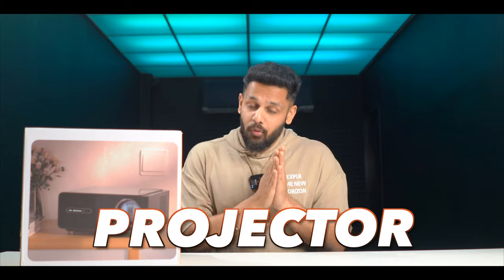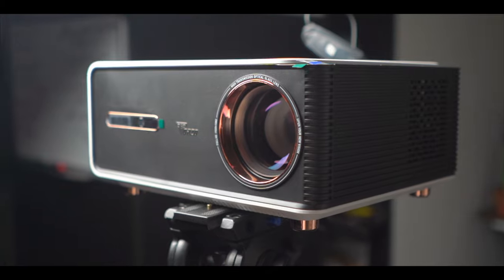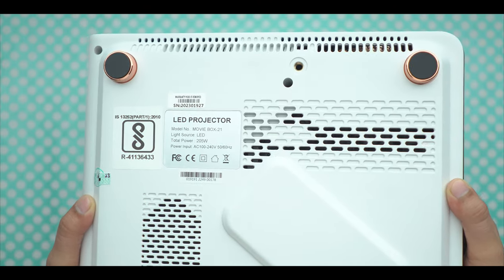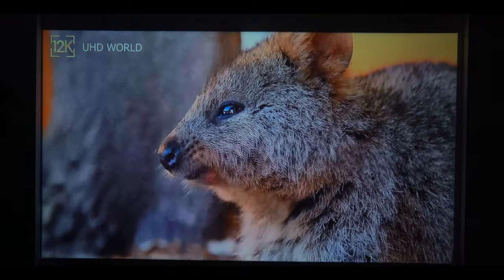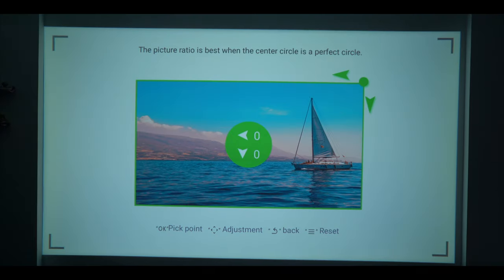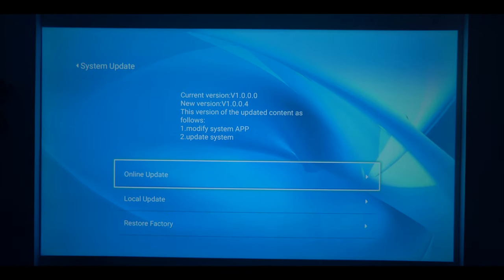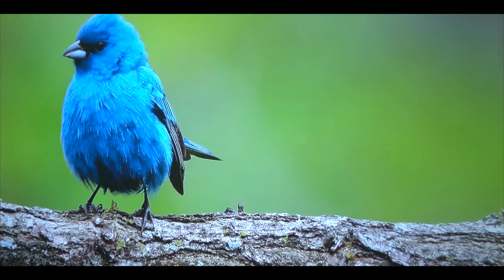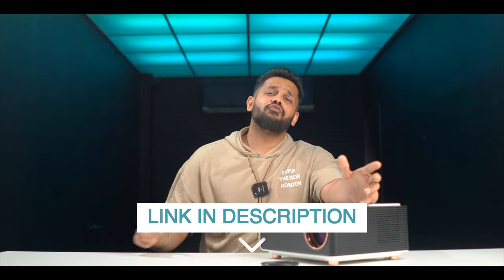Best budget Projector - Tonzo Moviebox 21⚡️"AMAZING BRIGHTNESS" 4K HDR*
Tonzo moviebox 21 unboxing & review
watch ipl on big screen with
TONZO Full HD+ Projector, Lumens 10,000 with 5G WiFi,Contrast 10000:1, Native 1080P, 2022 New Full HD 4K Android 9.0 LED Projector (Black & White - Movie Box 21)
You can check the price history of TONZO Movie Box 21 Auto Focus+Auto Keystone Full HD+ Projector, Lumens 11,000 with 5G WiFi, Contrast 10000:1, Native 1080P, 2023 New Full HD 4K Android 9.0 LED Projector above. This product price is 29999 but the lowest price is 29999. The average and highest price are 29999 and 29999 respectively.
link to buy

My Gears:-

best budget projector tonzo moviebox 21 tonzo moviebox 21 review tonzo moviebox 21 unboxing tonzo moviebox 21 specs tonzo moviebox 21 brightness tonzo moviebox lumens tonzo projector best projector for home theater ⭐️Business Mail